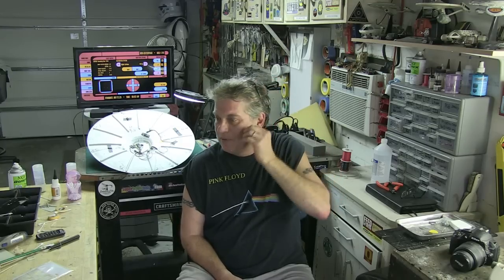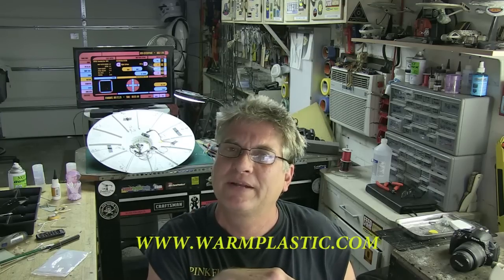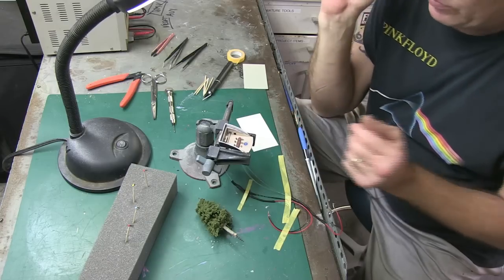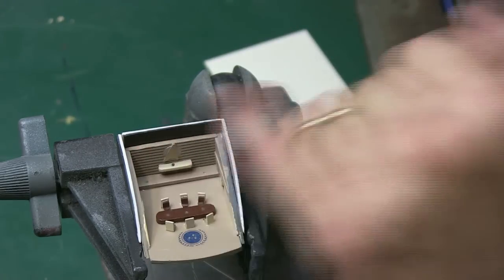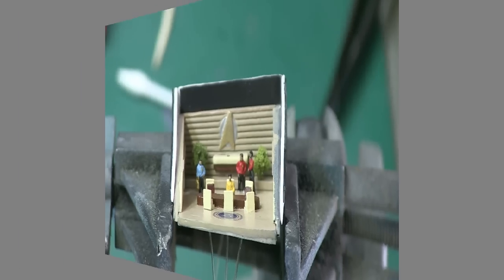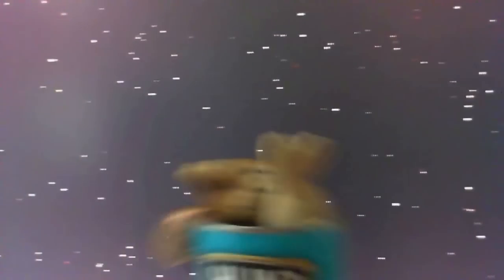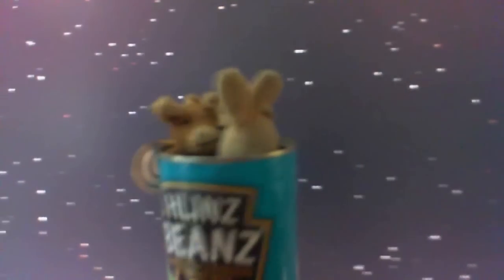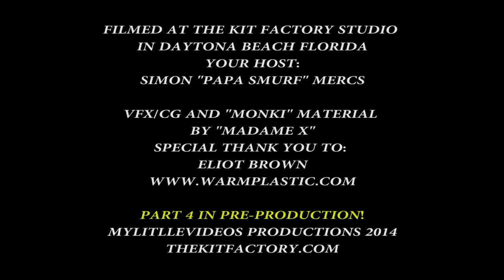DE BOERS STAR TREK ENTERPRISE REFIT PROGRESS VIDEO #8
THIS FILM SHOWS THE FINAL DETAILING PROCESS OF OUR ILLUMINATED VIP MEETING ROOM, TINY PEOPLE, ITSY BITSY SHRUBBERY, AND OTHER STUFF!

AND...THE WORLD PREMIERE OF: "THE WRATH OF THE PROFESSOR...PART 3!"